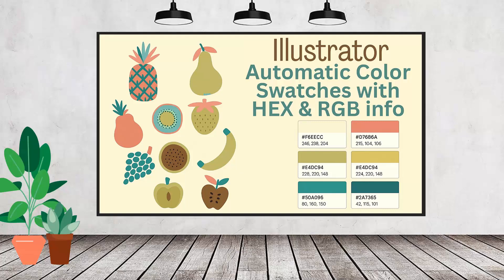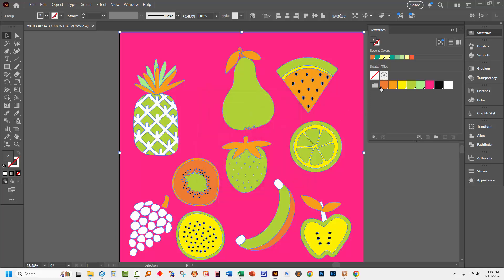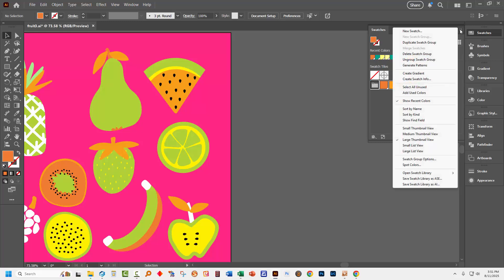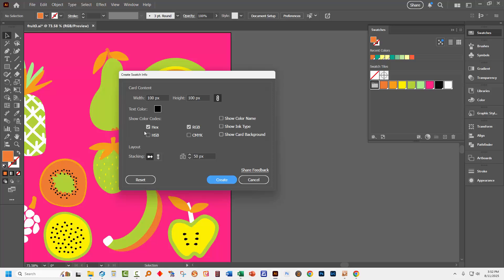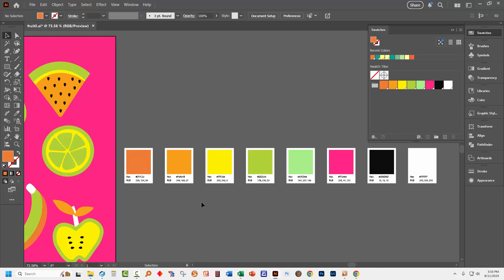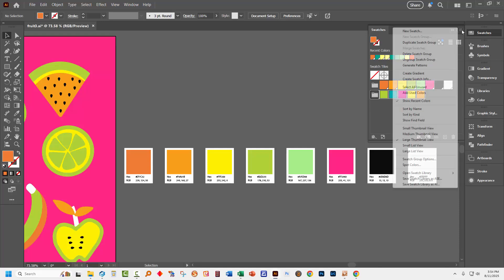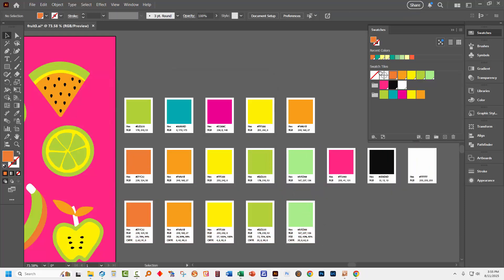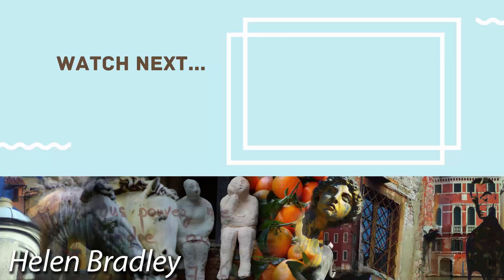Illustrator: 1 Click Color Swatches with HEX & RGB Info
Illustrator: One Click Color Swatches with HEX & RGB Info
In this Illustrator tutorial, you’ll learn how to extract colors from any image and automatically generate a labeled swatch panel complete with HEX and RGB codes right inside your document. This new-ish Illustrator feature makes it easy to get color information from any colors in your Swatches panel and embed the colors and detailed information about them in your document. This is perfect for designers and anyone else who needs to create professional document swatches without ease. I'll walk you through the process step by step so you can start using this in your own projects right away.

Easy Way To Cut Down Colors In Illustrator! Reduce the Colors in an Image Super Quick
Illustrator: Easy Fix for Scaling Problems! Why Your Shapes Resize Wrong and How to Fix It!